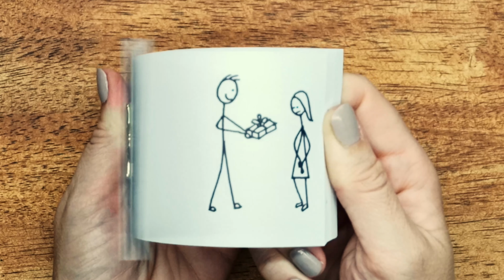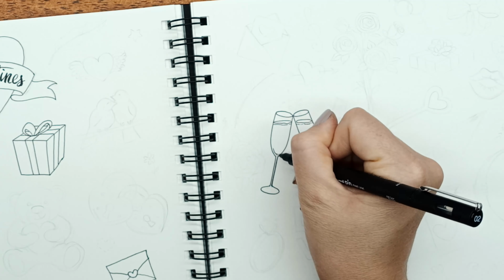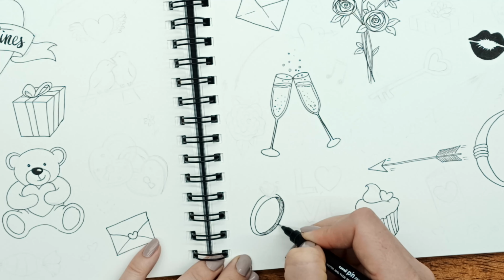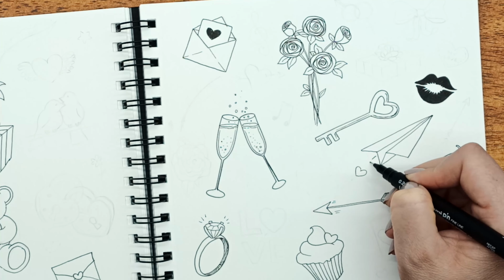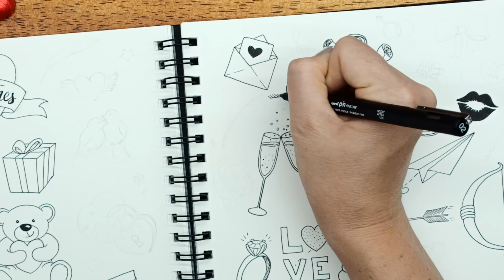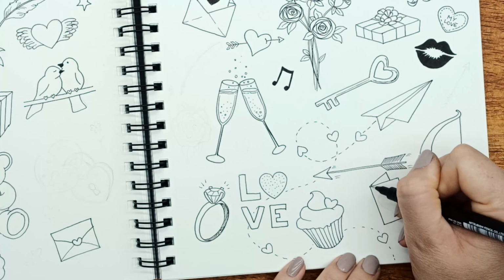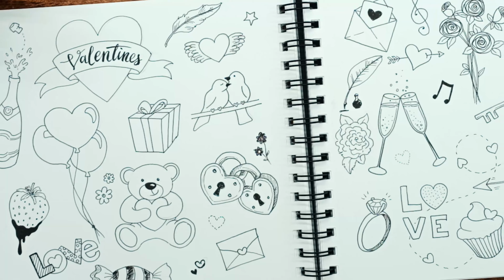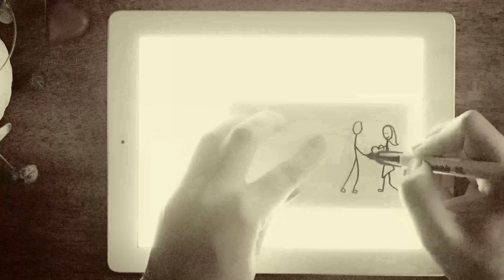30+ Bullet Journal ideas for Valentines Day scribbles doodles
With Valentines Day just around the corner, I thought a bunch of quick and easy little sketches for your Bullet Journal or card making might be a handy video for you guys. Hope you like it and let me know if you have any favourites! Mine is definitely the rose bunch and the "lovebirds".

BULLET JOURNAL:
Marie en Rose a5

SKETCHING:
Mechanical Pencil Set
Kneadable Eraser

COLORING:
Prismacolor Premier Coloured Pencils
Strathmore 500 Series Bristol Smooth (for colored pencils)

PENS:
Sakura Pigma Micron Black Pens, Multi Tips(Japan)
Uni-Ball Signo Broad Point Gel Pens
White Ink
Gold Ink
Silver Ink
Tombow Fudenosuke Brush Pen 2 Pens Set

MARKERS:
Ohuhu Water Based Dual Tip Markers
Ohuhu Alcohol Based Dual Tip Markers (US/CA/AU)
Ohuhu Alcohol Based Dual Tip Markers (Europe)
X-Press It, Marker Paper
Strathmore 500 Series Bristol Mixed Media (for Paints & Markers)

WATERCOLOR:
Winsor & Newton Cotman Water Color Paint
Acrylic, Oil, Watercolor and Gouache Painting Tool kit
Water Brush Pen Set

ACRYLIC PAINT:
Winsor & Newton Acrylic Tubes (multiple colors)